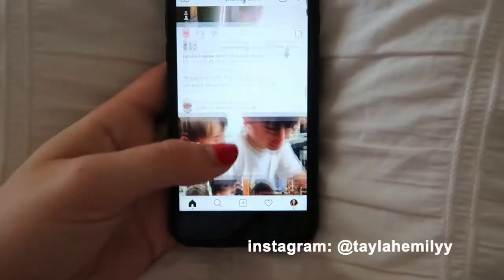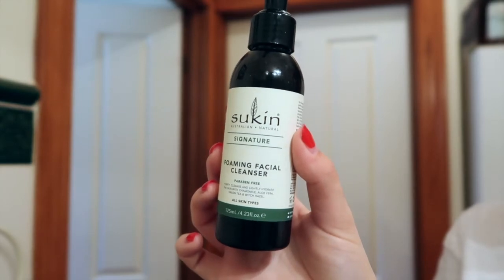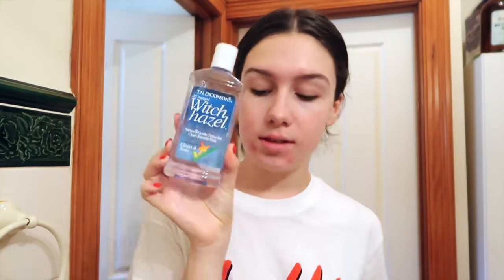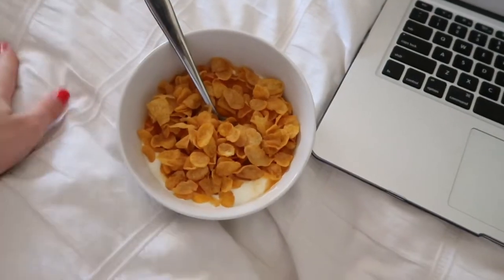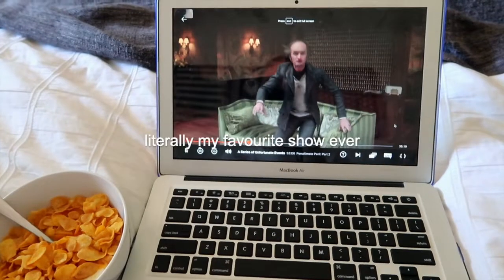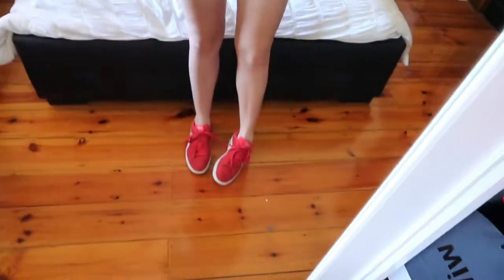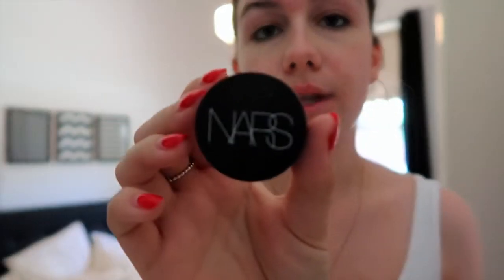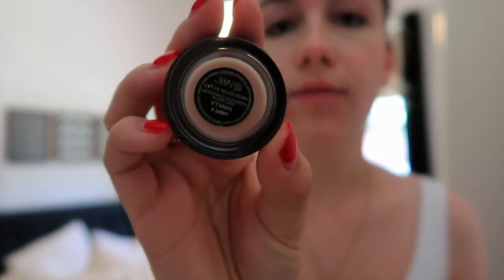my REALISTIC summer morning routine (vlog)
my REALISTIC summer morning routine (i look like a potato when i wake up sorry yall)

go check out Stephanie's video and channel!!

previous video: MORPHE X JAMES CHARLES PALETTE TUTORIAL

EQUIPMENT
♡ Camera: Canon PowerShot G7X Mark II
♡ Editing: iMovie